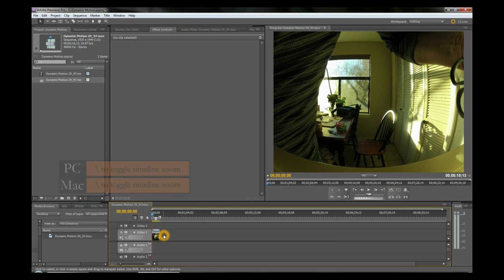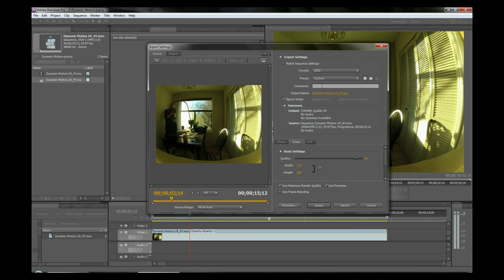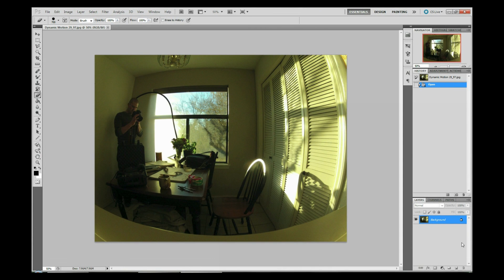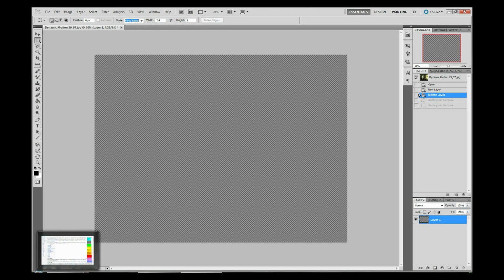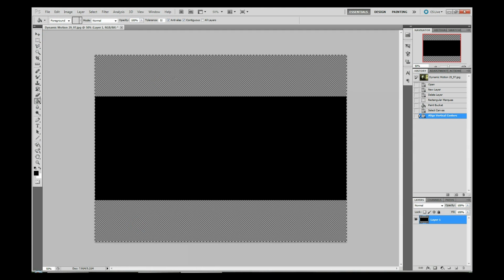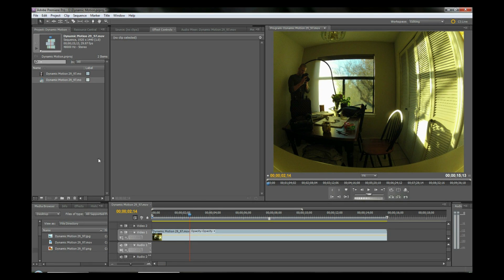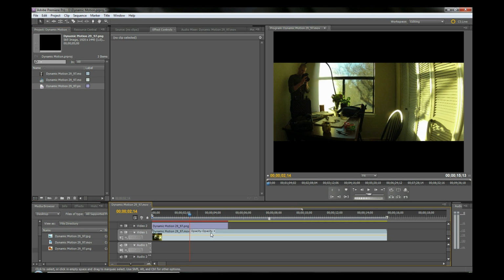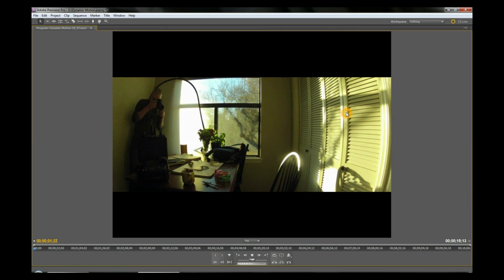Premiere Pro - Cinematic Bars (Letter Box) Tutorial